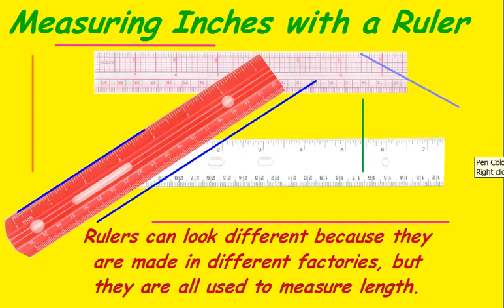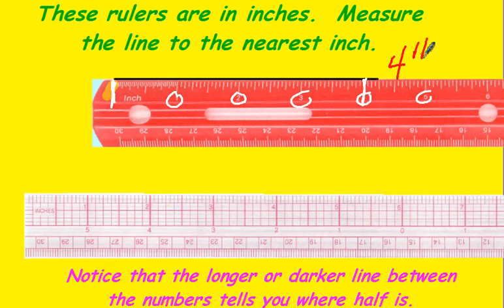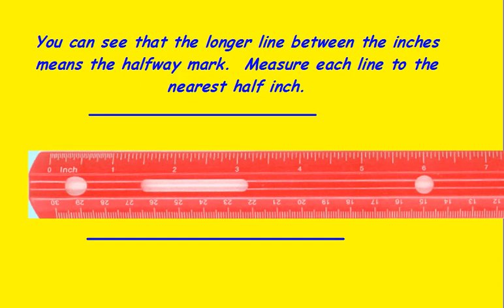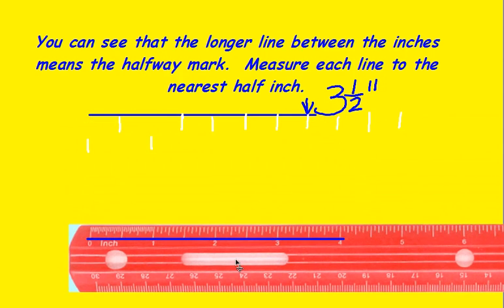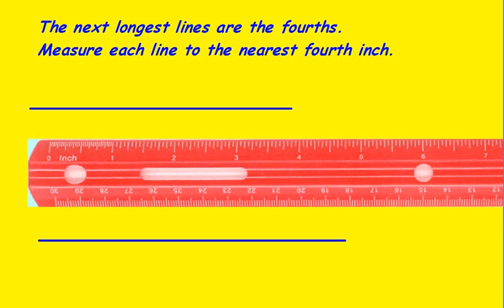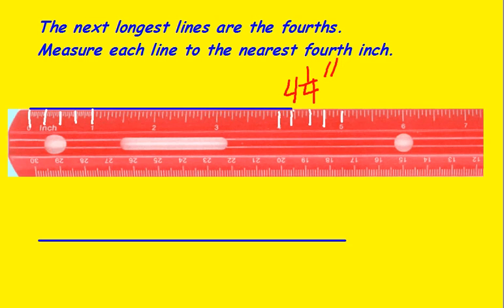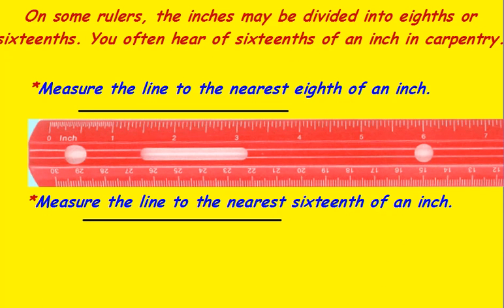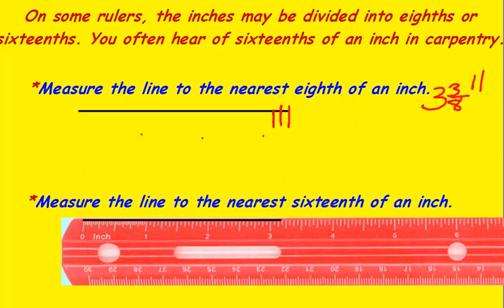U12 Measure Inches with a Ruler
Measure Inches, Half Inches, and Fourth Inches with a Ruler.  Measure eighths and sixteenths with a ruler.